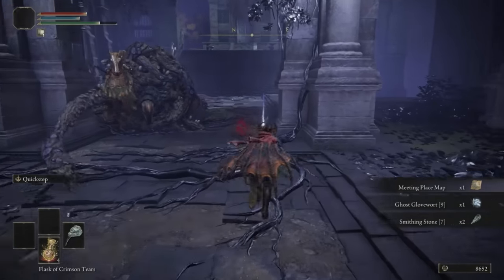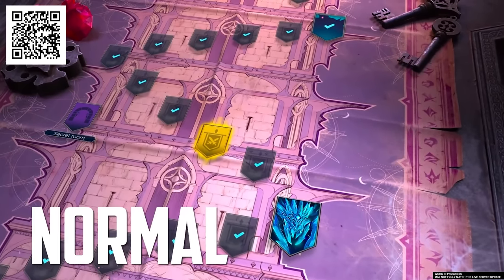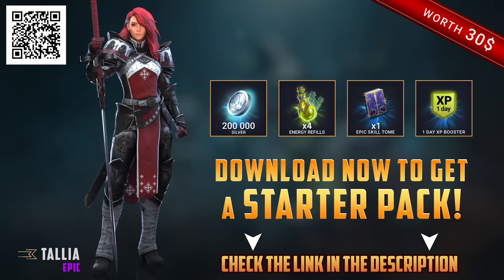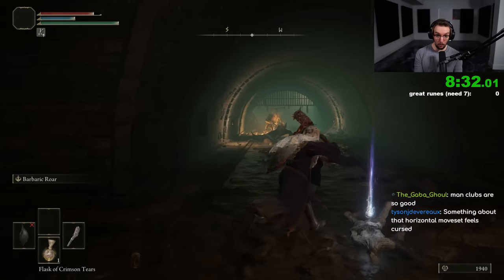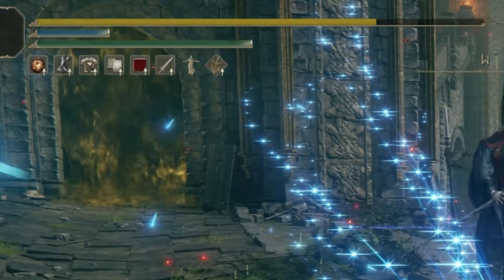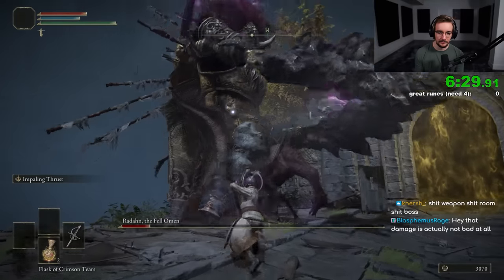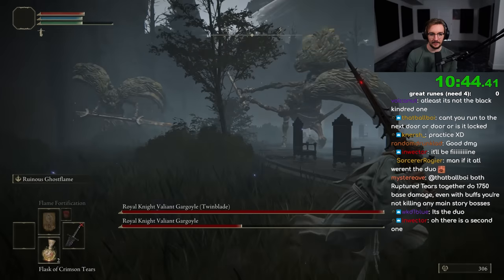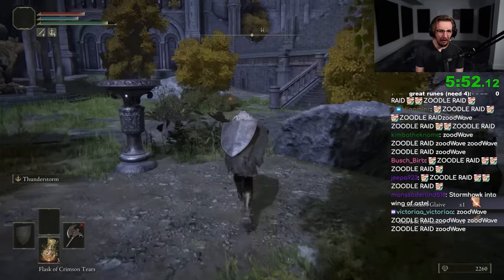Elden Ring, But Everything is Random and I Only Have 1 Life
📲Install Raid for Free Mobile and PC and get a special starter pack with an Epic champion Tallia 🔥 Use the Promo Code JTSKIN before October 7th to get both the Epic Champion Stag Knight and Gilded Glider Custom Skin!

Ghost of Tsushima - Jin Sakai
God of War Ragnarok - A Sons Path
The Witcher 3 - Silver for Monsters
Hollow Knight - Hornet

Graphics Card
Capture Card